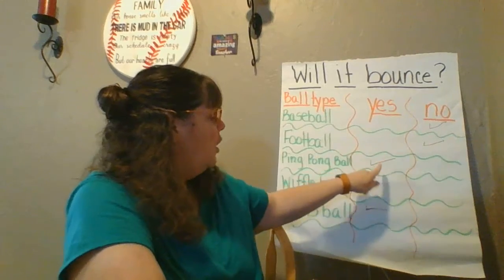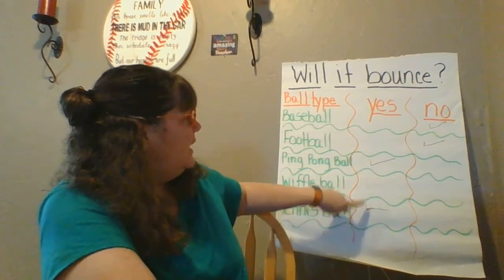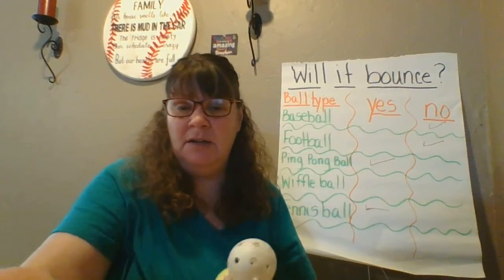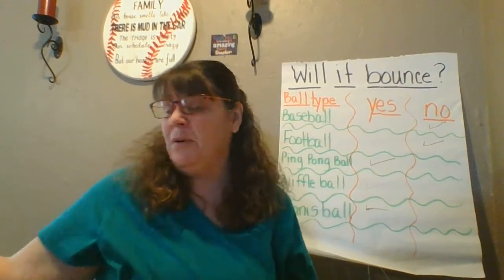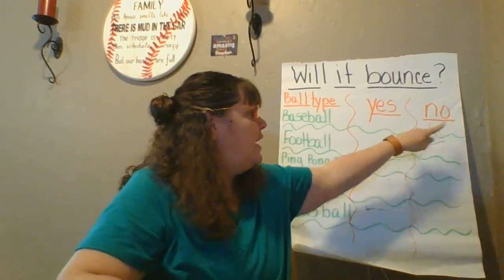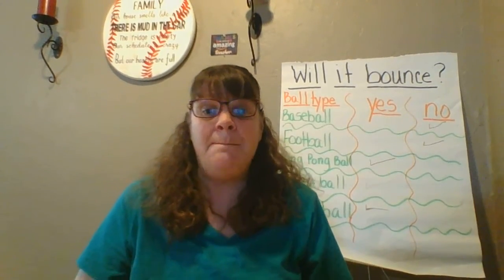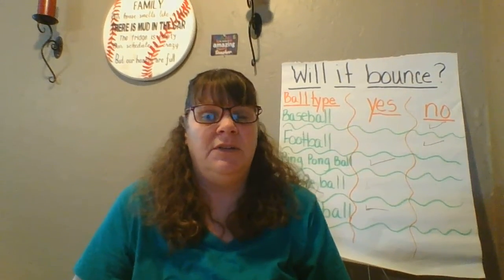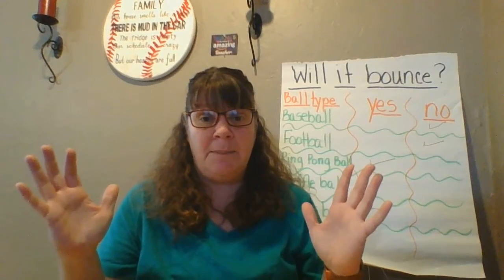Balls Day 4